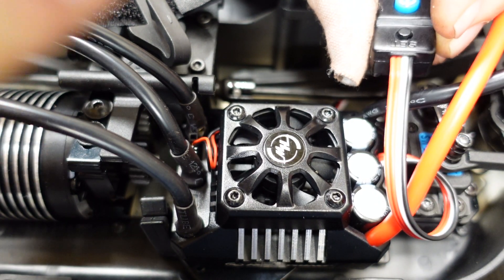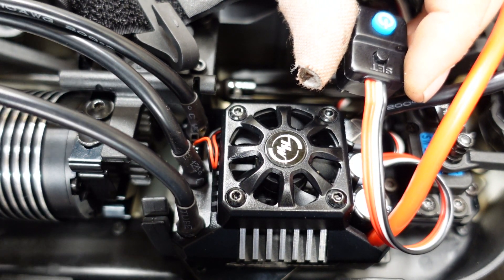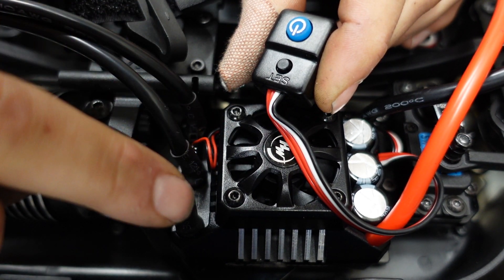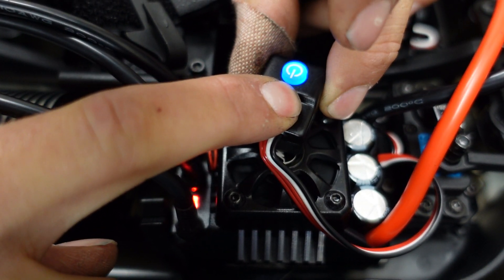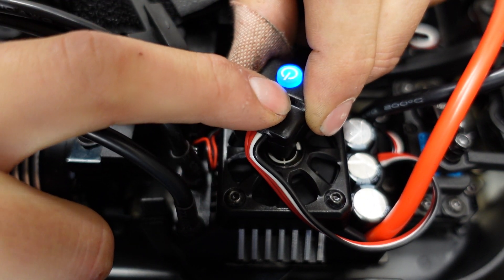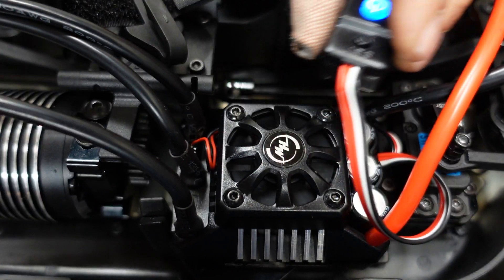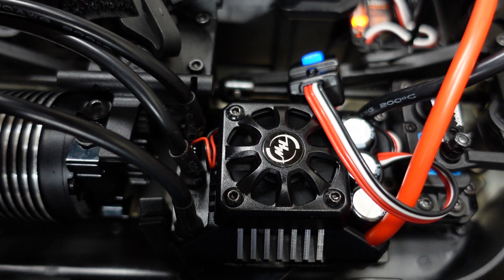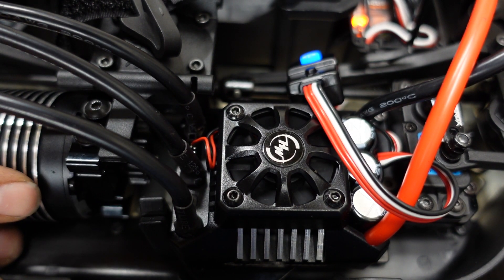How to Calibrate a Hobbywing ESC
Quick how to on the throttle calibration for all Hobbywing ESC.  Go thing to try if the throttle is not working on your Hobbywing esc.  Hobbywing Max 6 in video. Also works for Spektrum Firma, Corrally esc, and some other off brand.